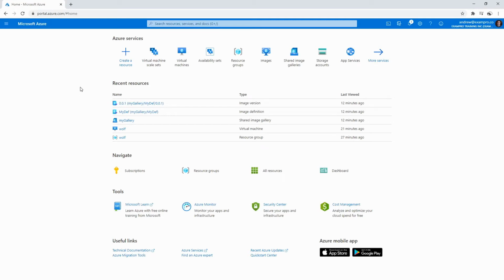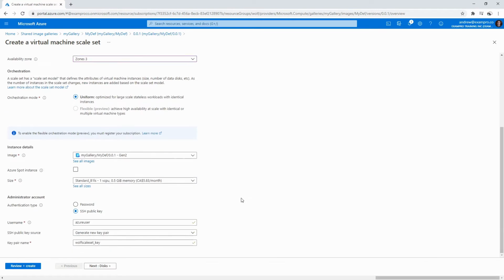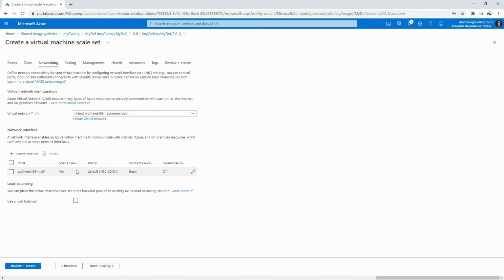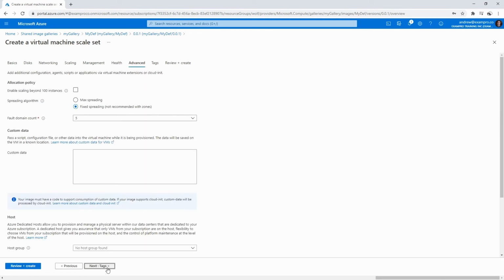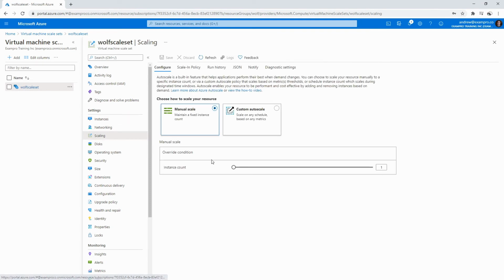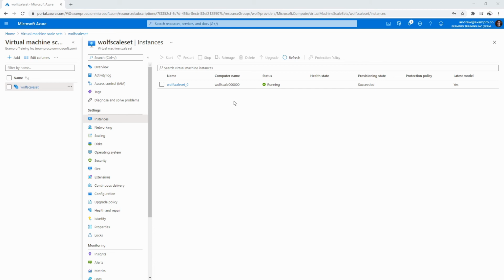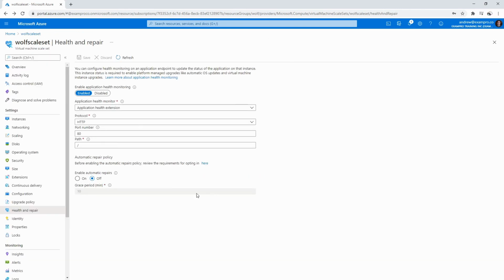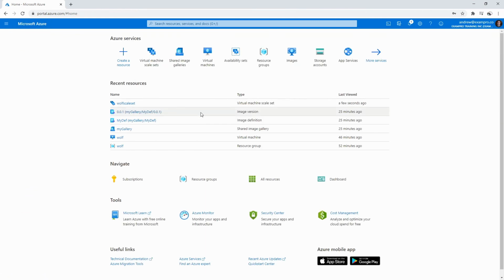AZ 104 — Create a Scale Sets